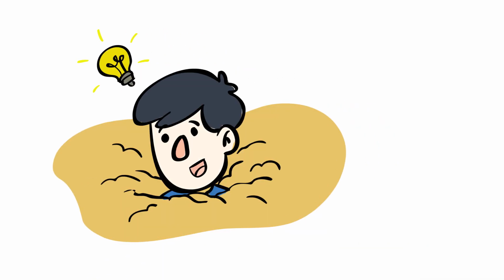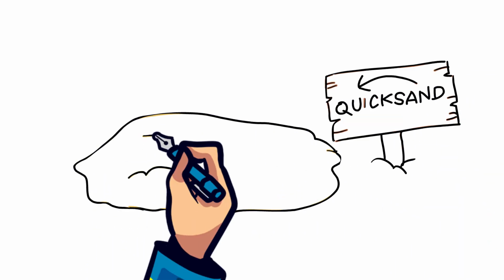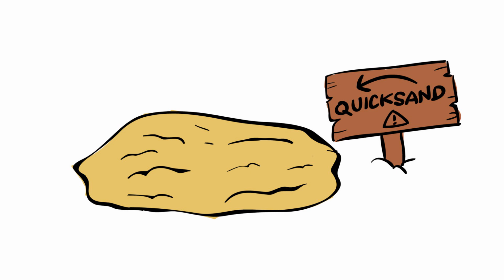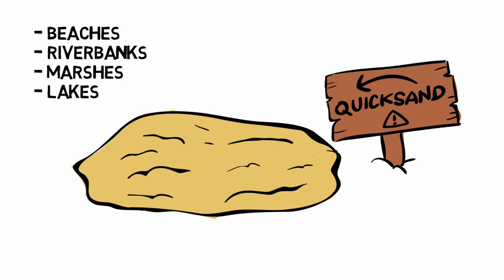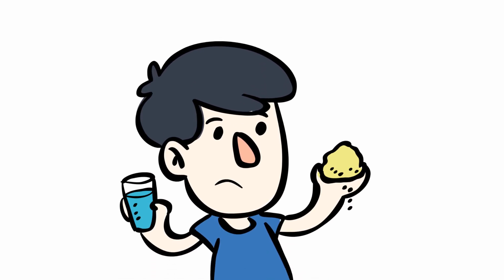Why Does Quicksand Make You Sink? | Best Learning Videos For Kids | Thinking Captain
Have you ever watched a movie with a character walking in some sand and all of a sudden they start sinking? It’s a scary thought to be swallowed up by a patch of quicksand but it’s always good to know what it is and how to get out of it. Quicksand surprisingly is just ordinary sand saturated in water. Since quicksand needs water, it’s not commonly found in deserts as you might see in TV and movies, but more likely found near a water source such as beaches, riverbanks, marshes, and lakes. If quicksand is made of just sand and water, how do you sink?